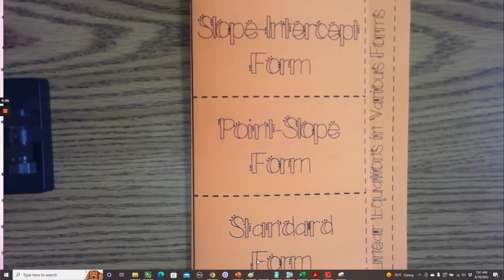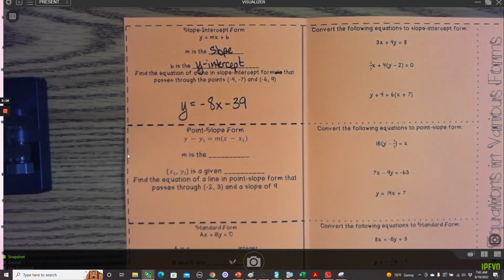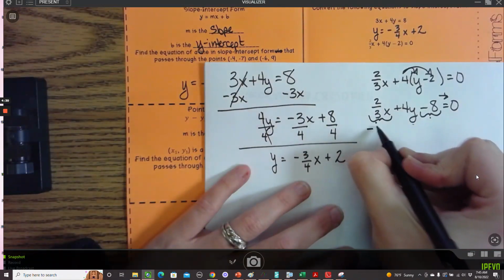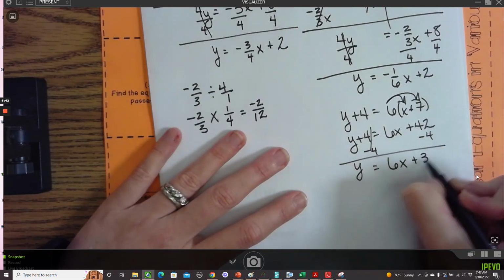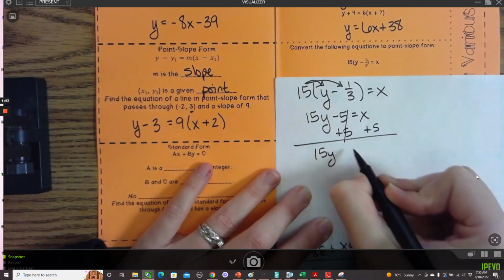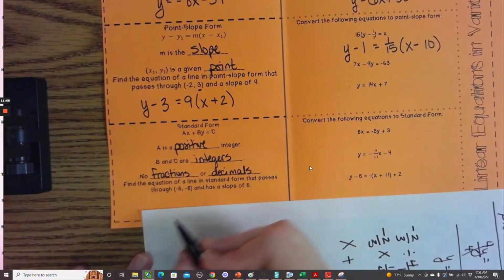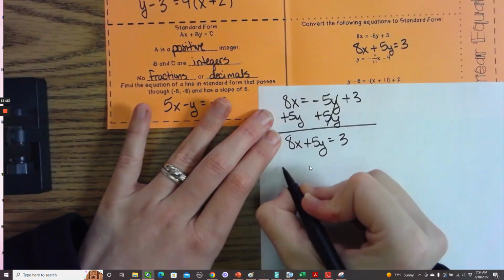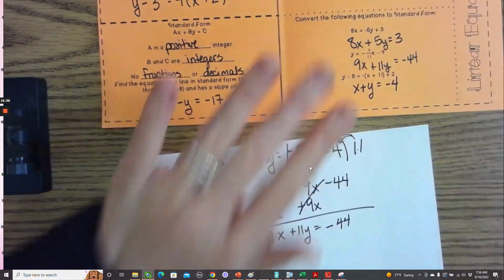2.7 Linear Equations in Various Forms